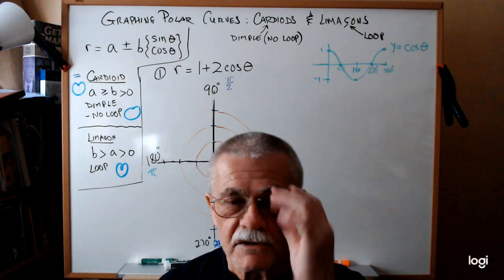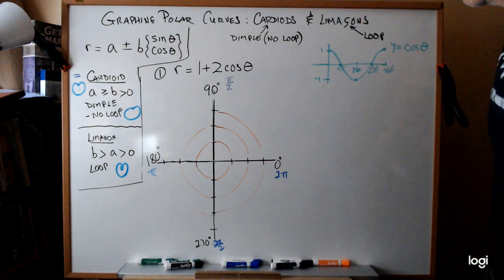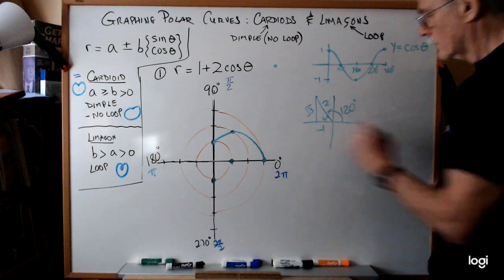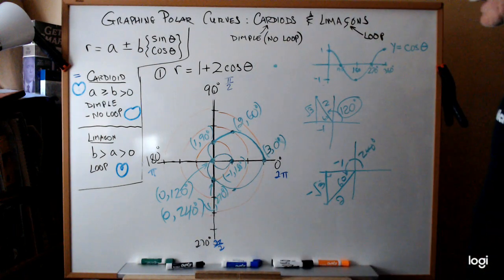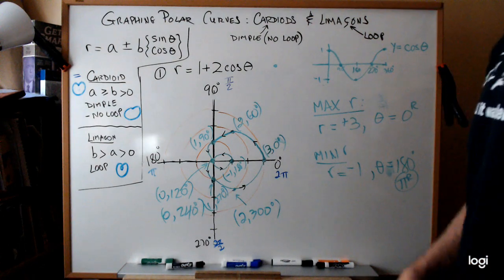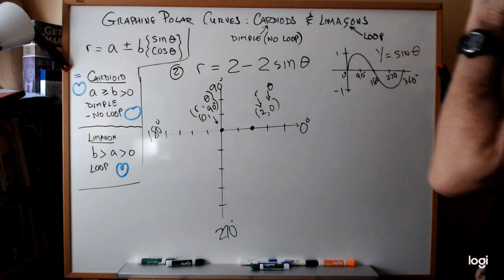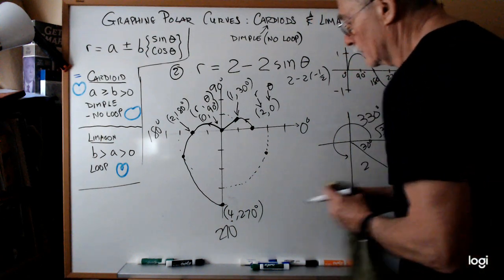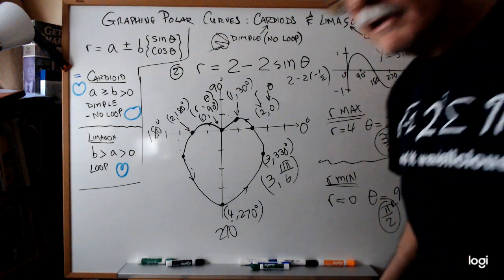Polar Graphing Cardioids and Limacons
Graphing Cardioids and Limacons